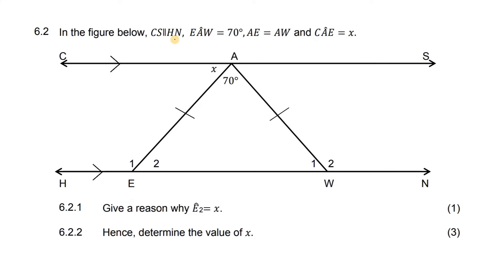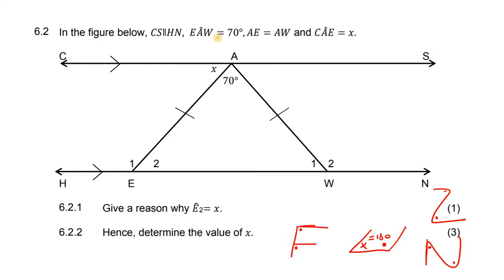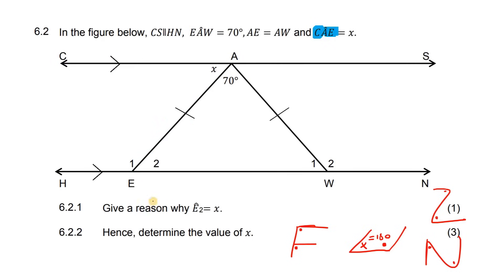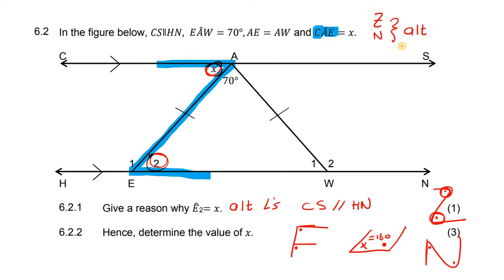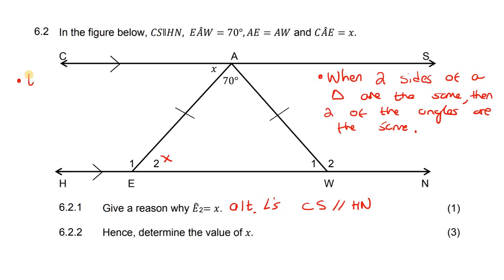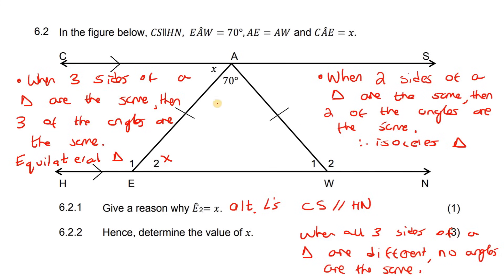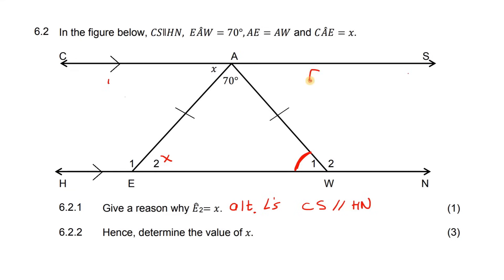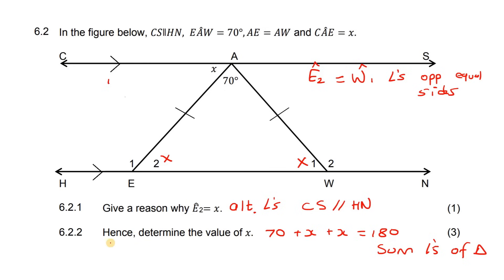Exam Geometry Grade 9